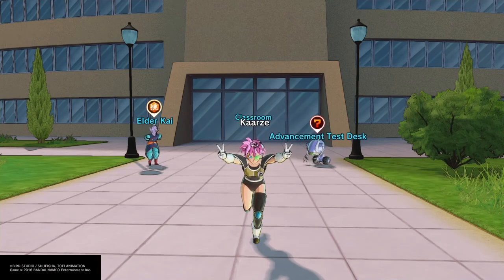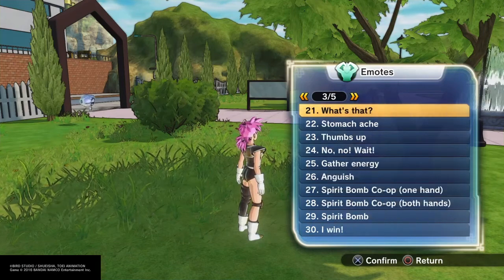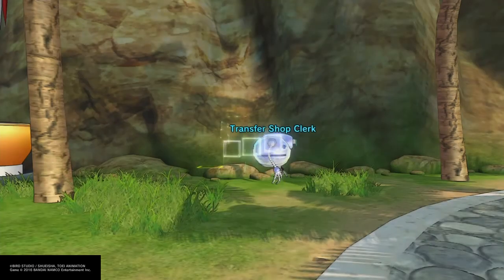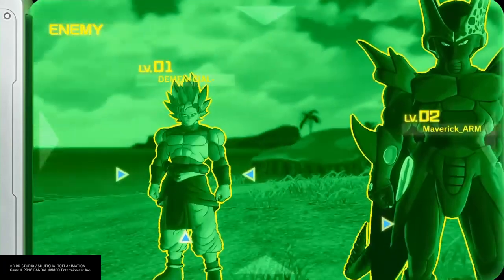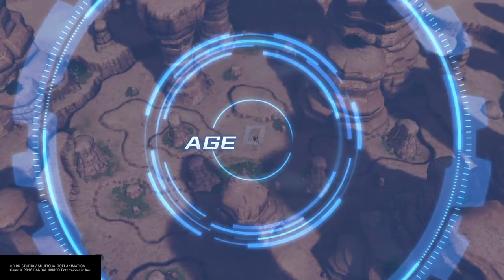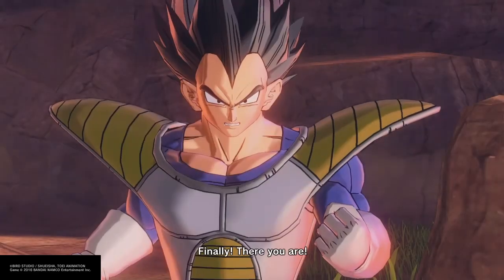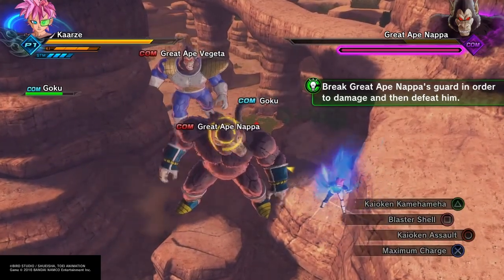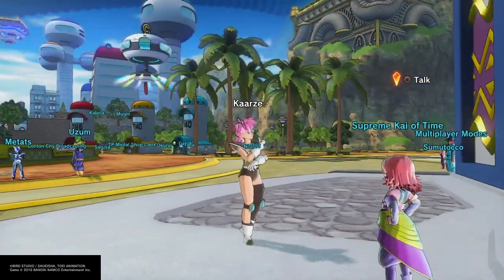DragonBall Xenoverse 2- Part 2 The Saiyan Saga!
What is up my game crazies its the one and only Con-Solo LionSINofpride here and welcome back to another episode of Dragon Ball Xenoverse2! where we tackle the Saiyan Saga and fighting 2 great apes!